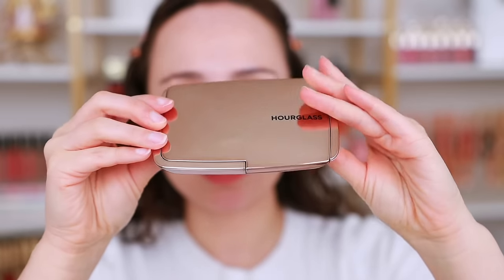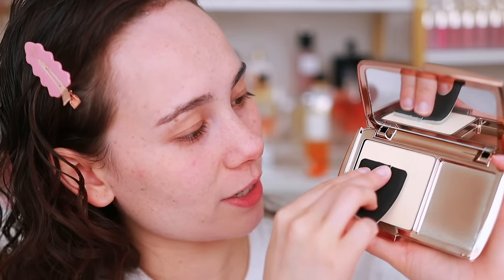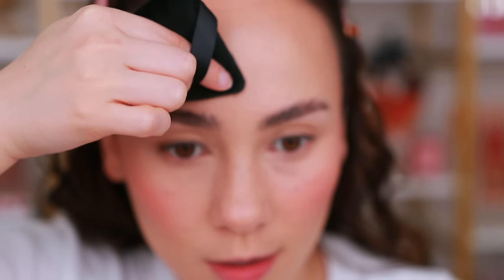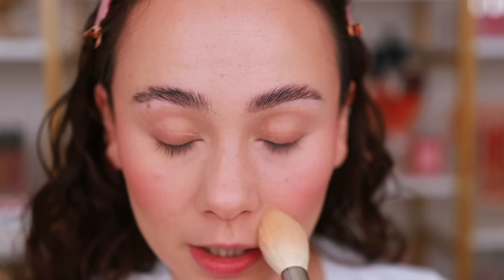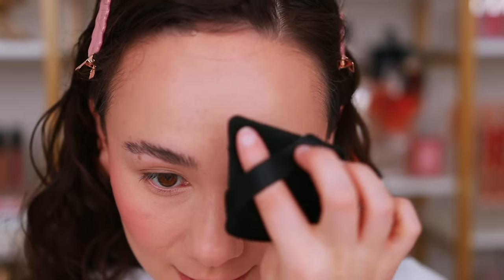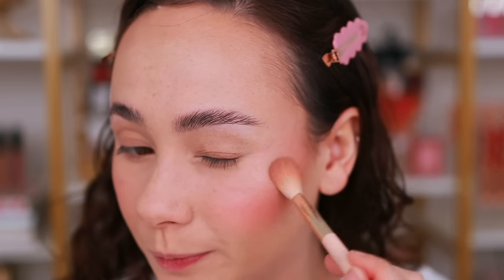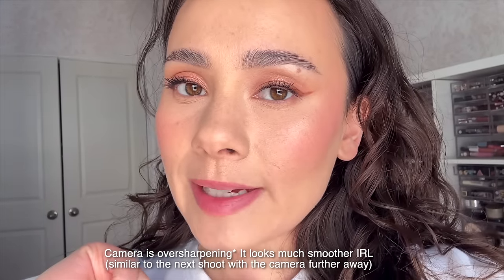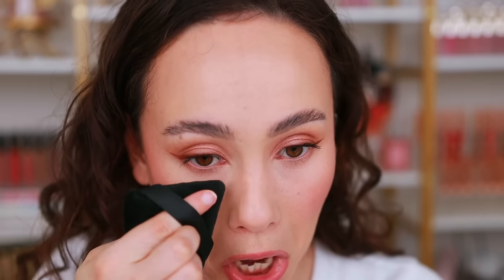DID HOURGLASS JUST LAUNCH THE BEST POWDER EVER?! Hourglass Vanish Airbrushed Pressed Powder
Saint Jane Luxury Sun Ritual
Valentino Light Lasting Perfecting Foundation (MN1)
Milk Makeup Future Fluid Concealer (9N)
Too Faced Melting Bronzing Stick (Chocolate Souffle)
LYS Beauty Cream Blush (Bubbly)
Fenty Beauty Demi’Glow Light Diffusing Highlighter (Pretty Purlz)
Rare Beauty Brow Gel
Hourglass Arch Brow Micro Sculpting Pencil (Soft Brunette)
Colourpop The Feels Palette
Tower 28 Make Waves Mascara
Charlotte Tilbury Pillow Talk Big Lip Plumpgasm (Pillowtalk Medium-Deep)